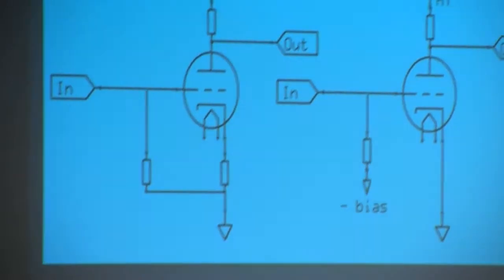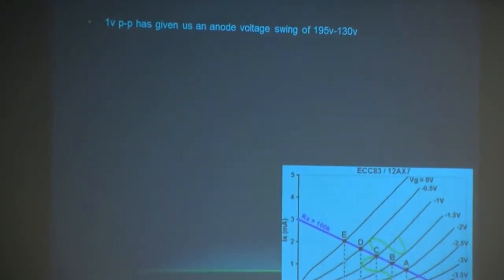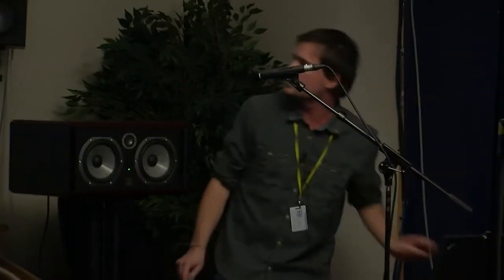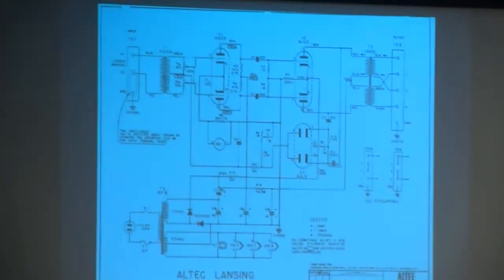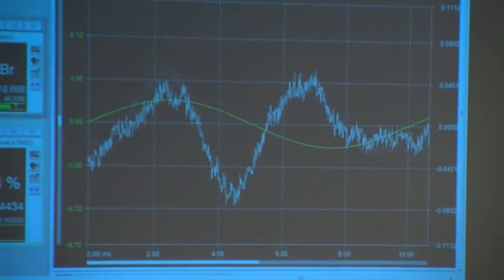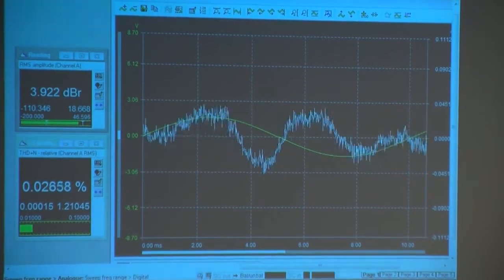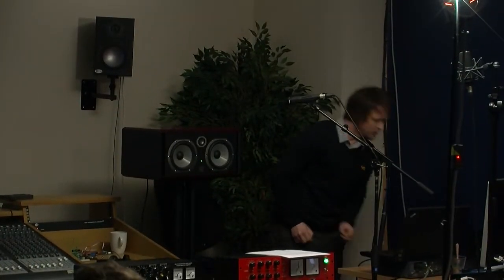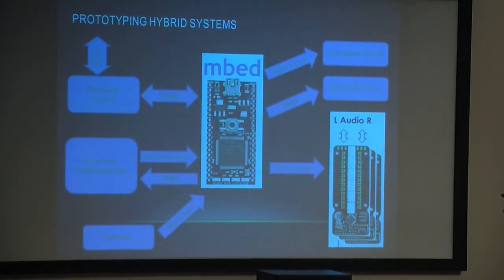Applications of thermionic valves in modern recording studios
Lecture given by Charlie Slee, Thermionic Culture/Big Bear Audio and Dr Rob Toulson, Anglia Ruskin University at SAE Institute London on 12th of March 2013.

This lecture was organised by the UK section of the Audio Engineering Society, which holds lectures on the second Tuesday of every month in the London area.

In a world where digital technology has transformed the recording studio and where outboard equipment has been replaced by the DAW, this lecture will take a look into the importance of valve outboard equipment in the modern recording studio.

We will give an introduction into circuit design and the challenges faced when using thermionic valves in the recording studio, and show their benefits and excellence when used properly. We will take an in-depth look into classic designs and their philosophies, and with circuit analysis give an understanding of different topologies and their uses, and explore performance improvement using modern techniques and technologies.

The integration of analogue hardware units within the modern digital recording studio will also be discussed, highlighting a number of emerging technologies which are enabling hybrid recording and mixdown setups.